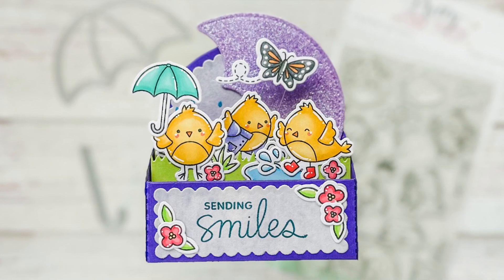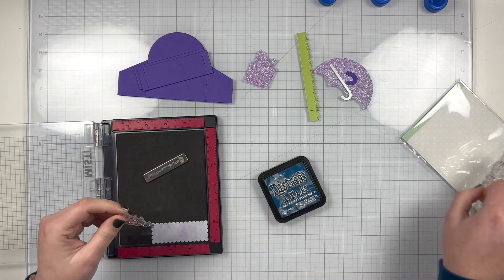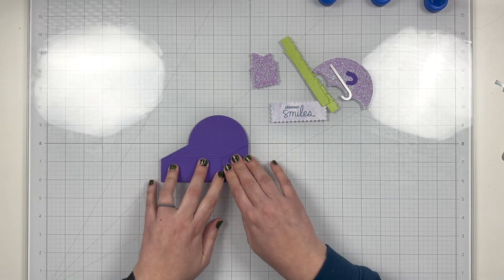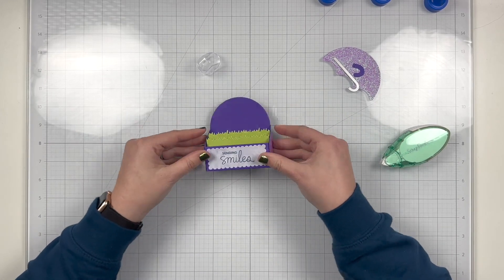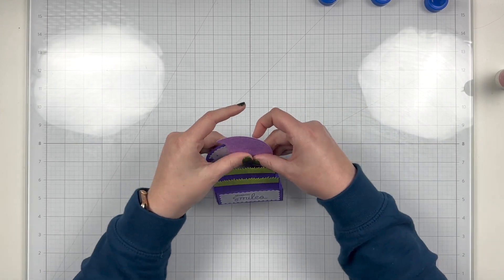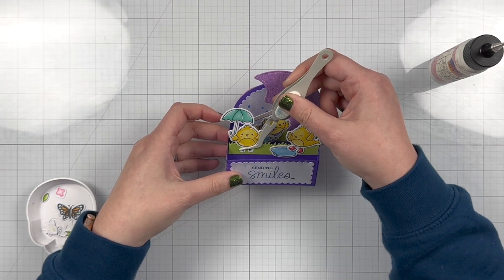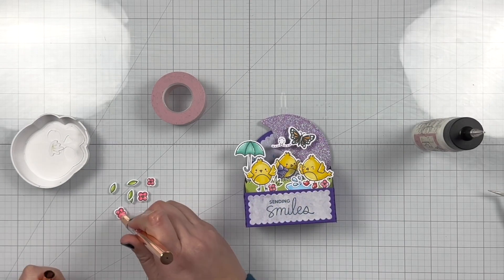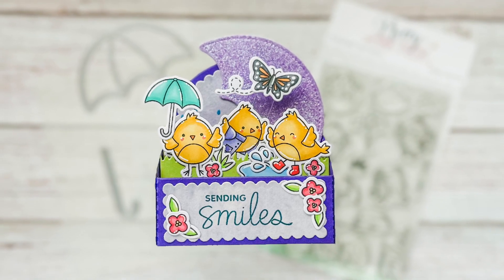How To Create A Spring Box Card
Join @laurentaylormade as she shares how to create this adorable box card using products from the March 2023 release!